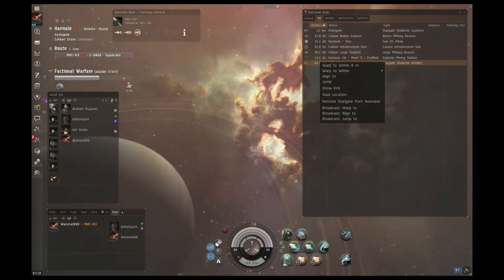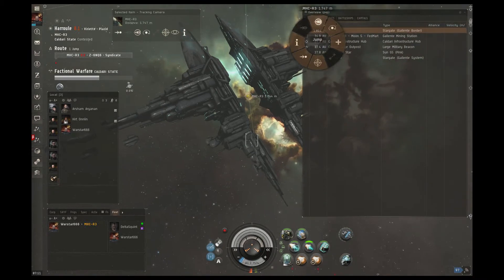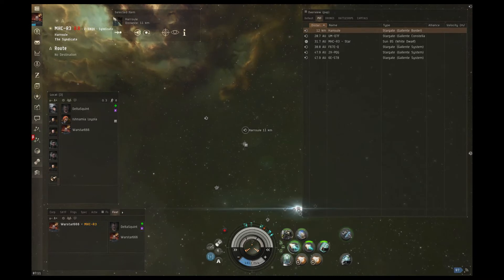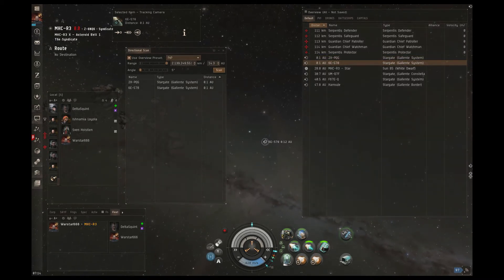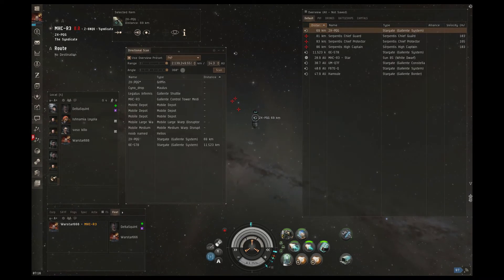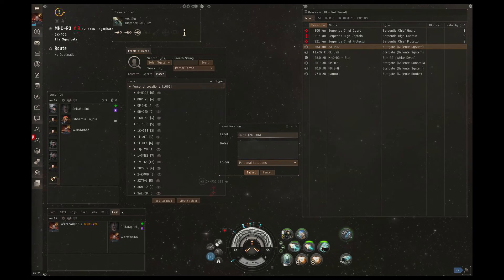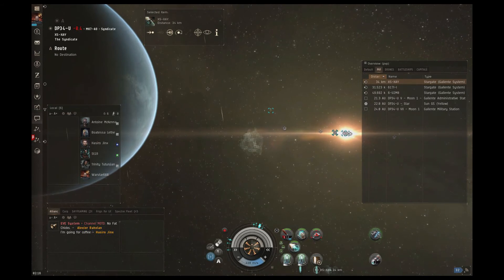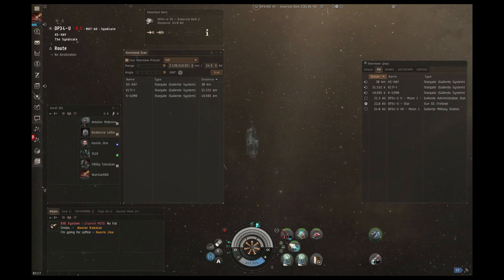EVE Online - Preparing for a Bombing Campaign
In this video we will setup tactical bookmarks in a null sec system in preparation for a bombing campaign.